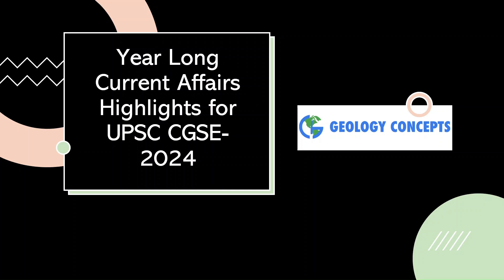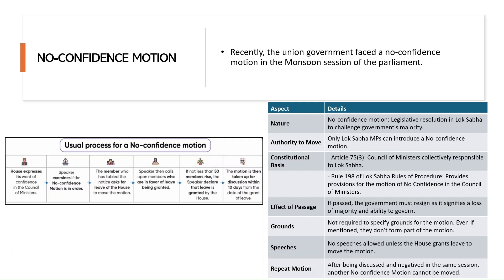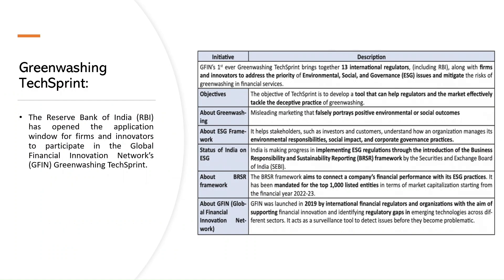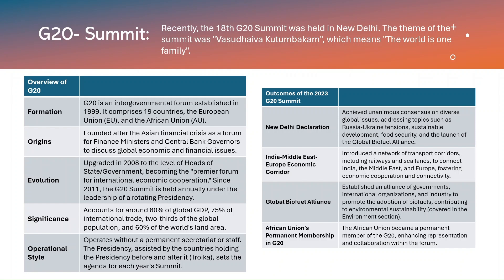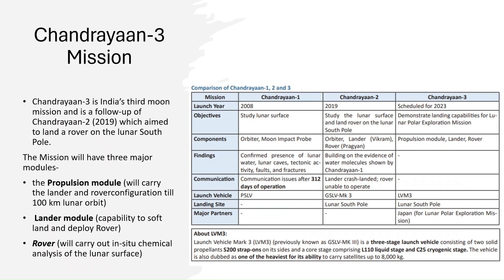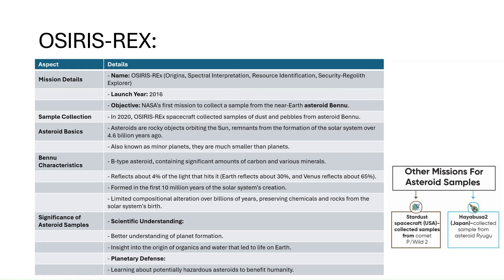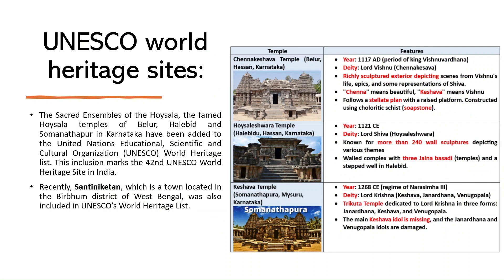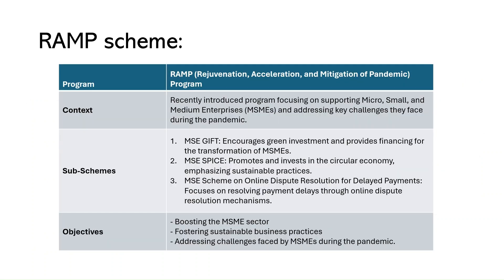May-December Current Affairs Highlights for CGSE-2024